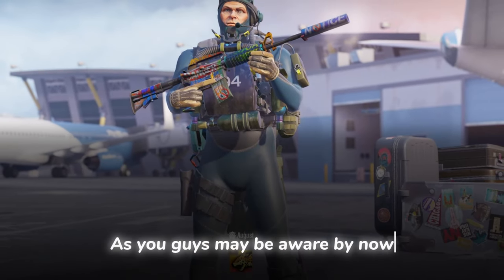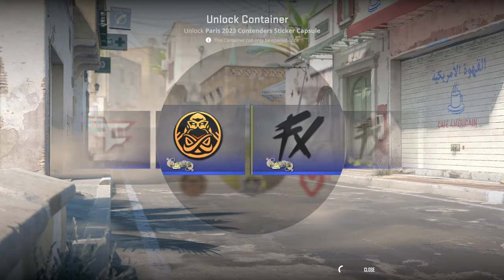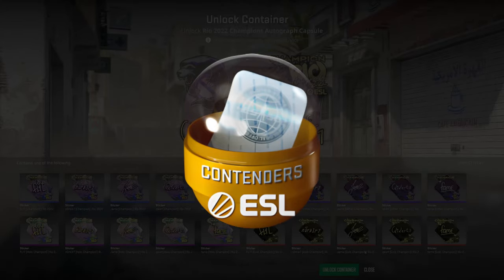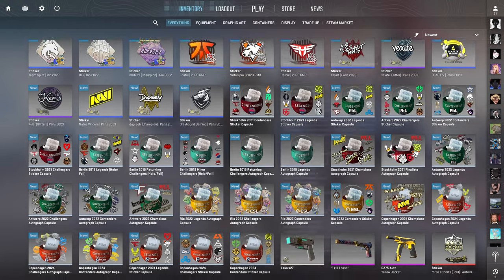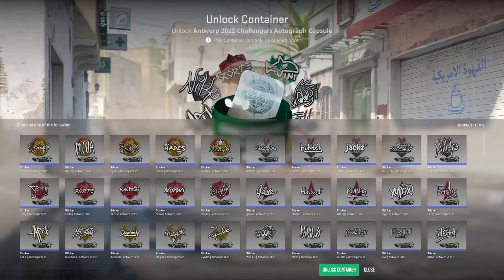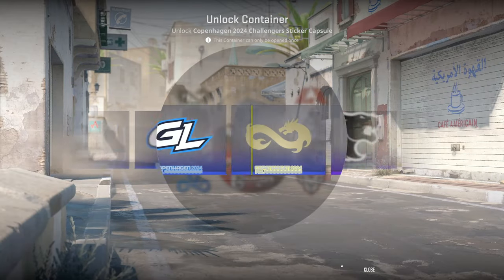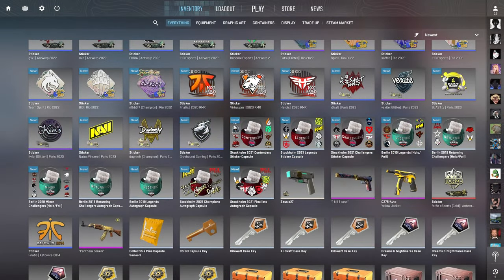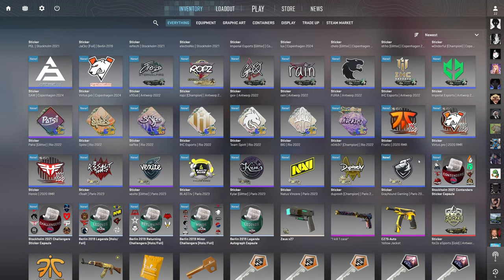Opening 41 Different CS2 MAJOR Capsules!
🐆 Make sure to check out the website AugustRewards!